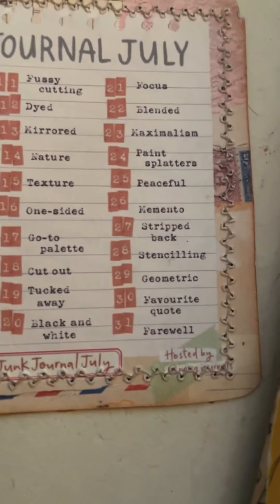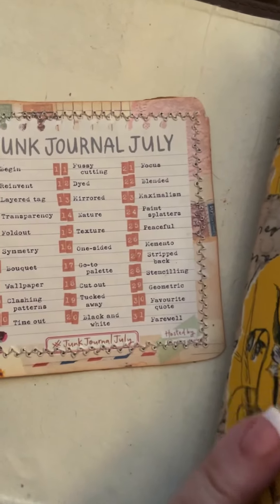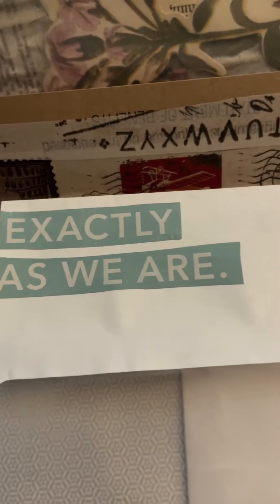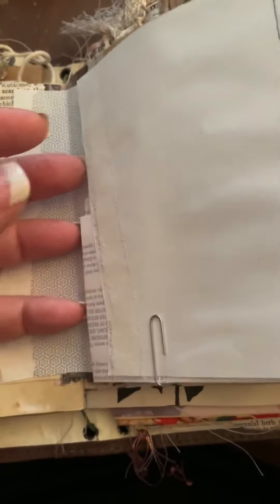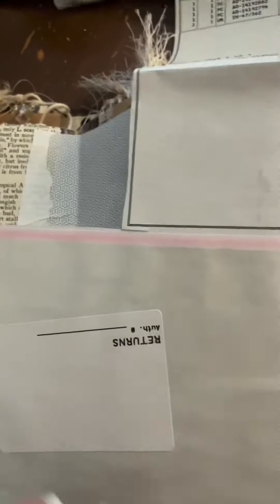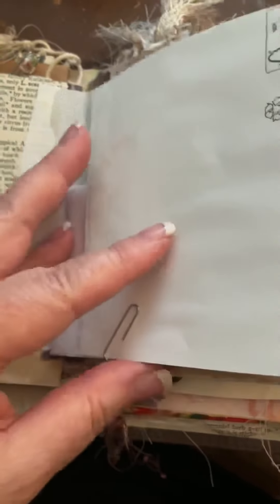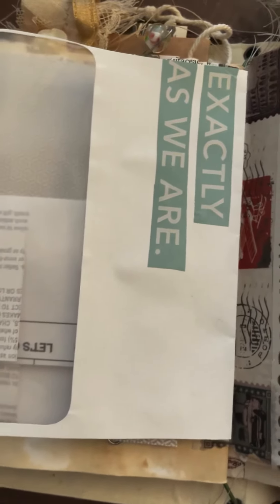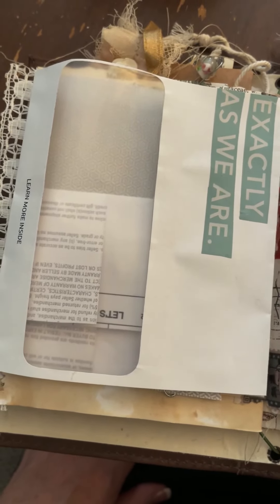Stripped Back | Junk Journal July Day 27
For the junkjournaljuly day 27 prompt, I stripped back my supplies to items I received as junk mail.

It really can be very minimal supplies to create a junk journal. I used glue and a paperclip but the rest came as unsolicited mail. Obviously I often use washi and paint but not having a lot of items shouldn’t hinder anyone from creating…and with the less is more approach it really can be quite revealing what comes up for you in the process.

Happy Junk Journaling my friends!

Follow along with the prompts by visiting @megjournals

I’ll be posting photos of my journal on my IG - The Organized Miss and a flip thru at the end of the month…and hopefully a process video or two, along the way.

Thanks for stopping in and watching my video.  I appreciate you and I am glad you're here.

I hope you're all having a fantastic summer!
Deanna